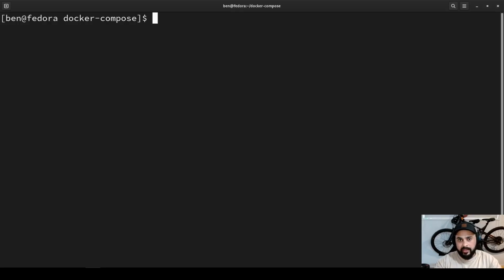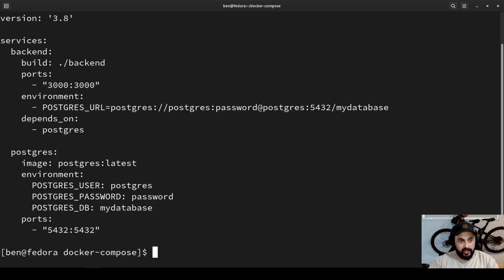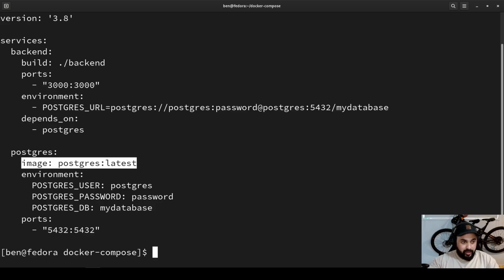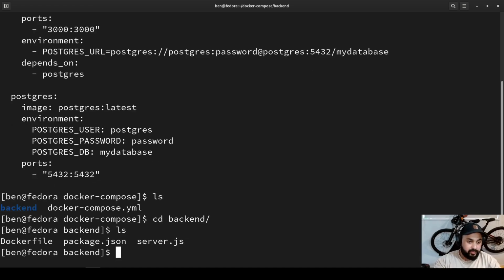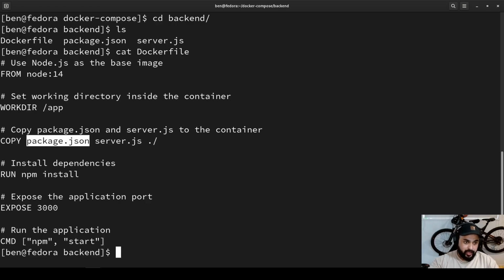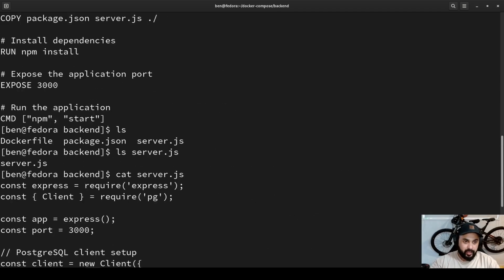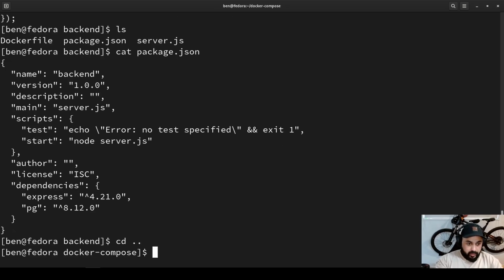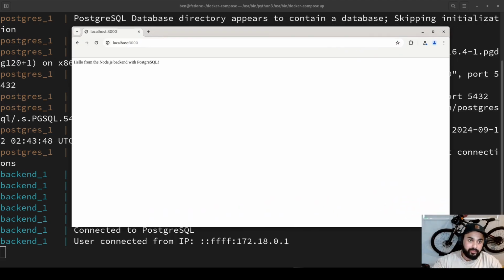Creating a docker-compose multi-container application